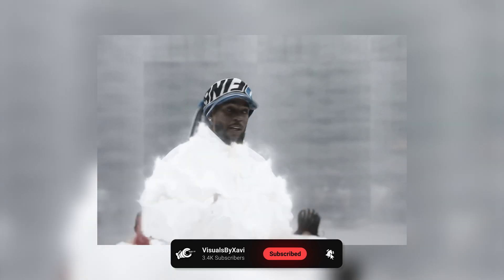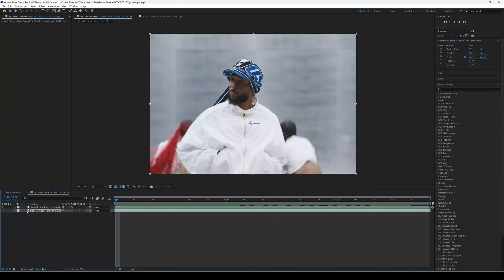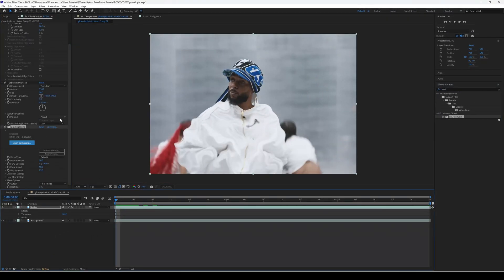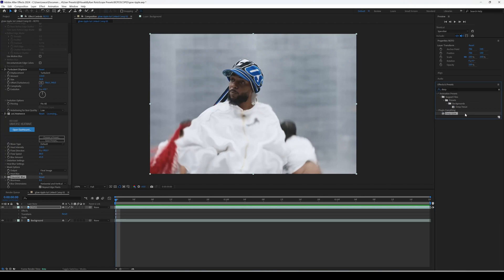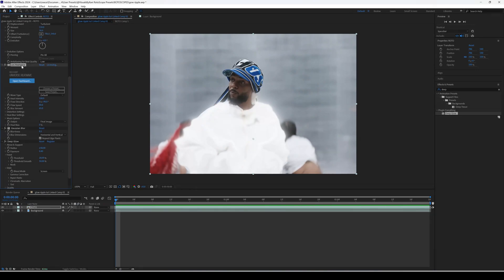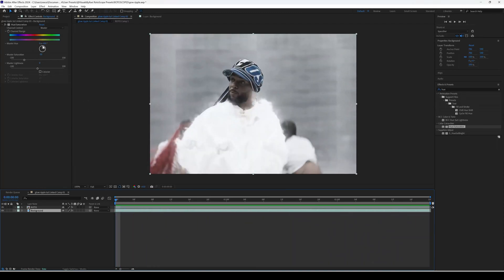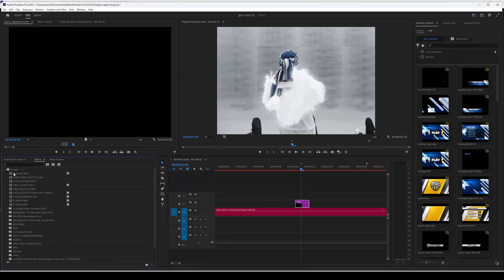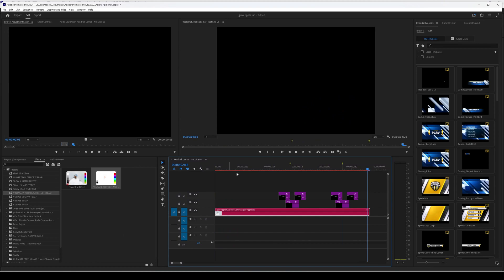USE THIS SMOOTH GLOW RIPPLE EFFECT FOR YOUR MUSIC VIDEOS! [After Effects]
Do You Want to SAVE TIME editing? GET THESE PRESETS NOW!

Inspired by @AsimNauwag  make sure you go & check him out!

In this step-by-step tutorial, I'll show you how to add a sick ripple glow effect that will make your videos stand out. Whether you're a beginner or an experienced editor, you'll find this guide easy to follow and packed with tips to enhance your creativity.